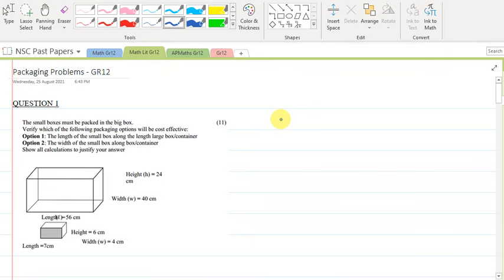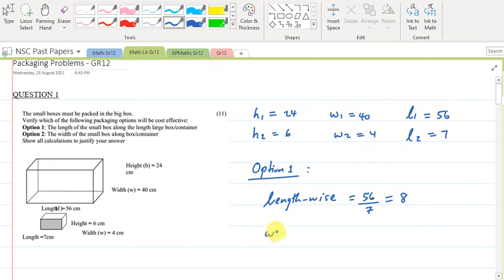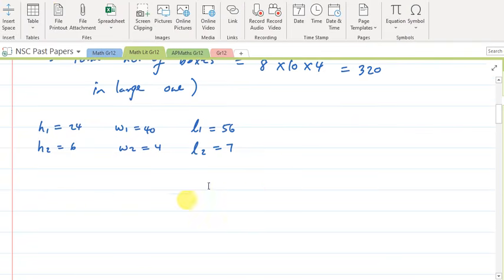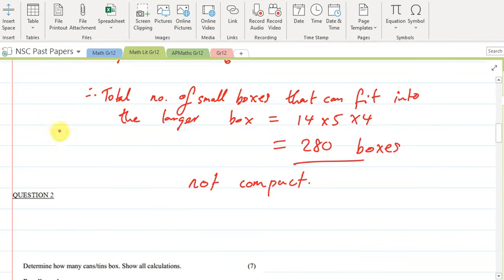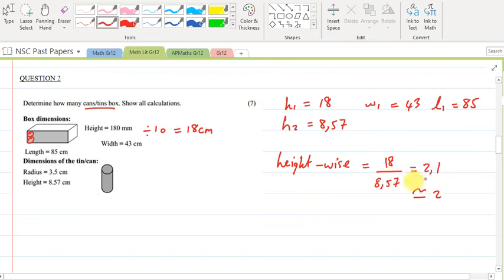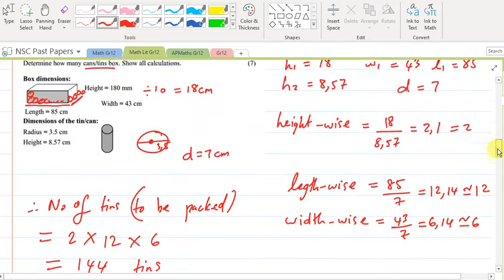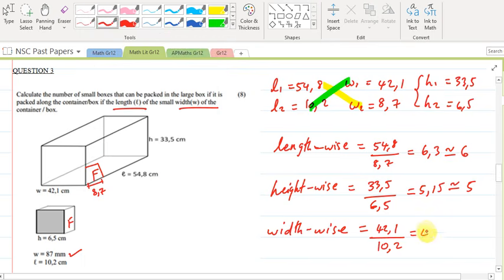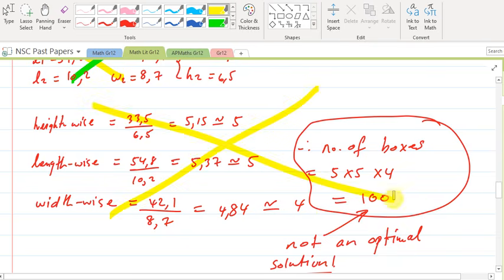Mathematics Literacy - Packaging Problems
Detail explanation of Packaging problems for maximizing space.
CAPS curriculum Mathematics for Grade 12.